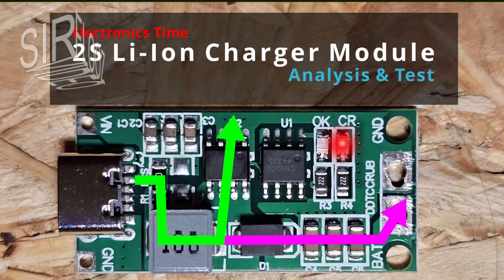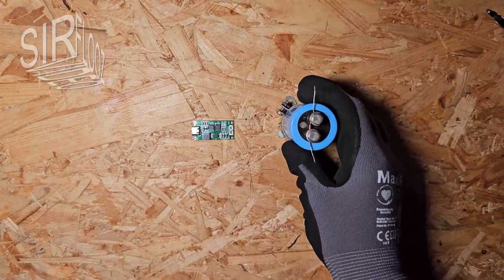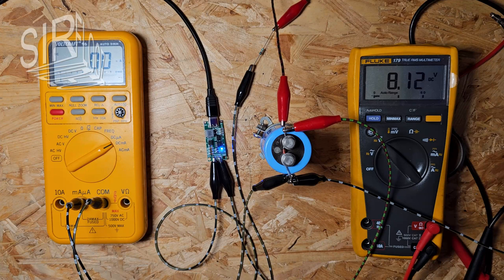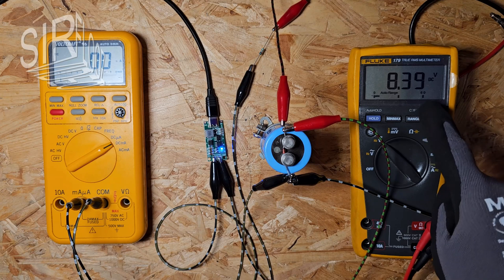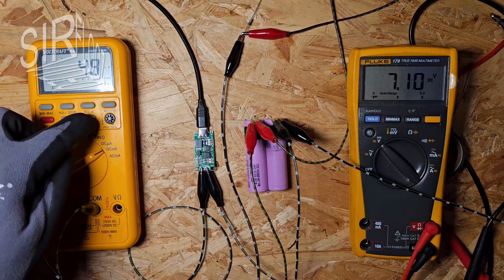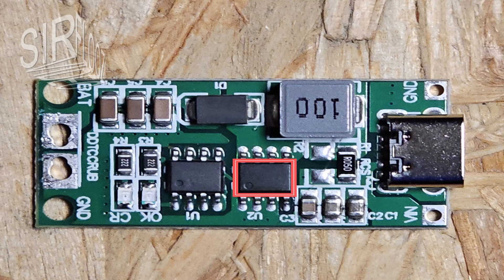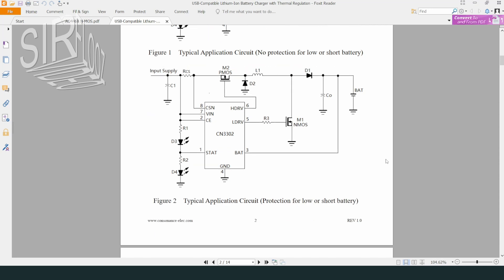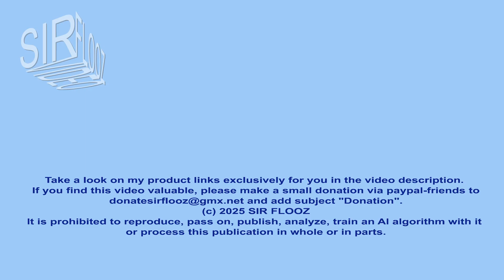2S Li-Ion Charger Board with USB-C Input - Test and Details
Today I'm testing a 2S Li-Ion battery cell pack charging board. What is the purpose? What are the important aspects? What are the measured values? Look over my shoulder!

» Aliexpress New Customer Offer
If you are new to Aliexpress, you can get special discounts through the following link!

»Highlighted special AliExpress Filament offer (2025-02):
JAYO PLA /PETG/SILK PLA/PLA Meta/PLA Matte/ PLA+ Filament 1.75mm 3D Printer Filament For FDM 100$%, No Bubbles, Mix Colors

MY PRODUCT LINKS FOR YOU:
2S Charger Board:

Uslion USB-C Cable
C to C
C to A

Uslion 25W USB Charger:

IMAX B6 mini V2 Li-Ion / Li-Po Pro Charger:

Alligator Clips, Set with 10 black + 10 red for DIY quality cables (use high-flex HQ cables)

Jayo 3D Print Filament Mix 5 x 1.1kg

» Flashlight:
Wurkkos TS22 21700 LED Flashlight. Turns darkness into daylight:

It is prohibited to reproduce, pass on, publish, analyze, train an AI algorithm with it or process this publication in whole or in parts.